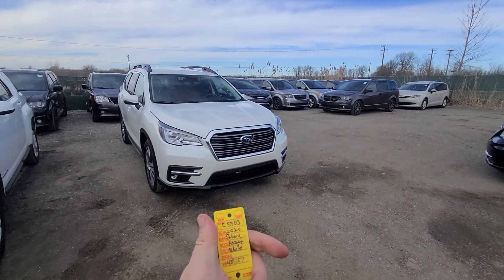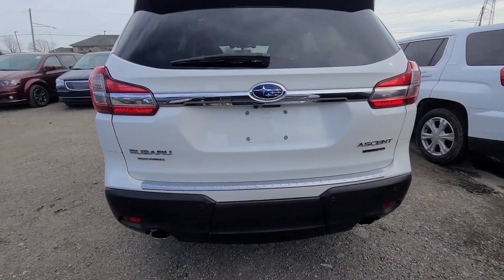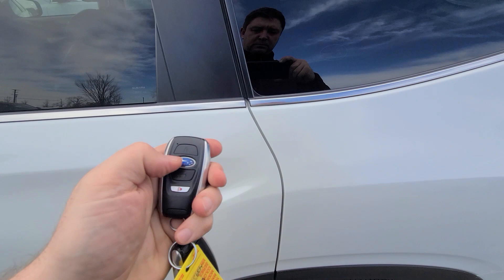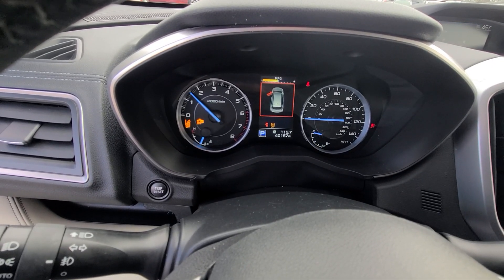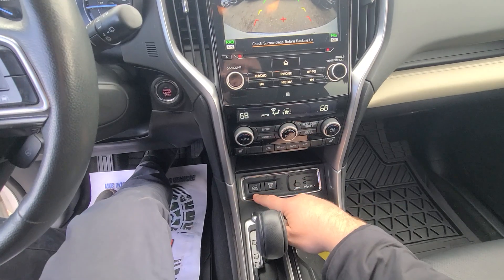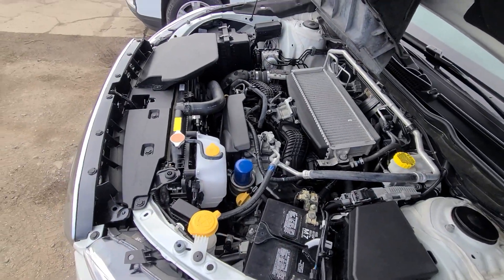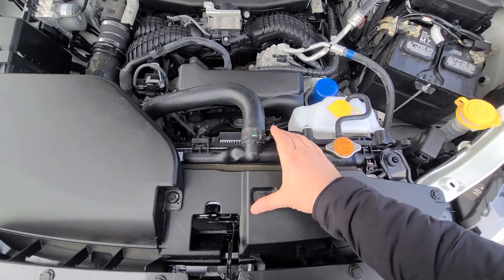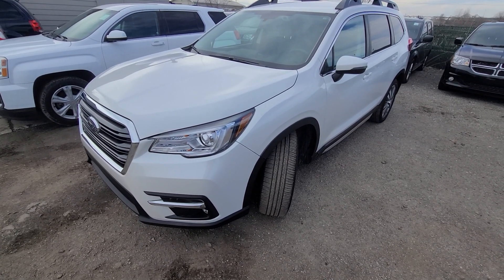c5503 2020 Subaru ascent